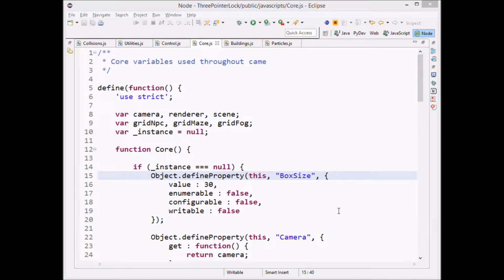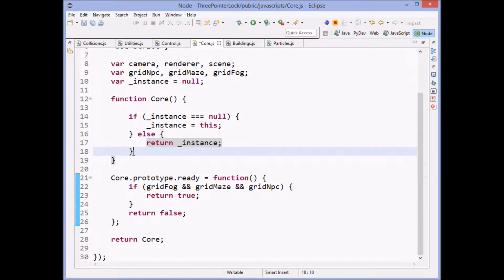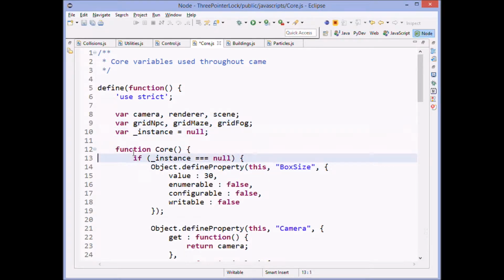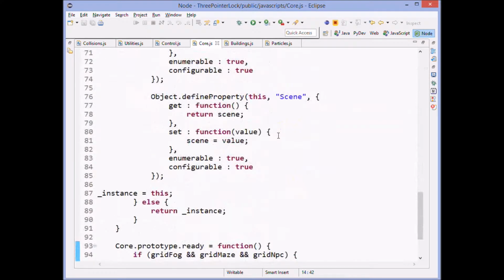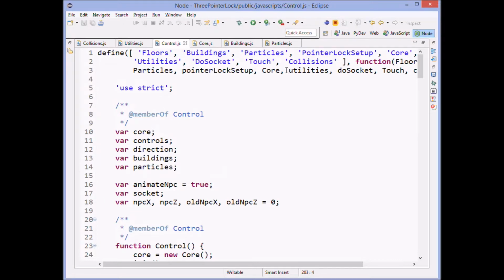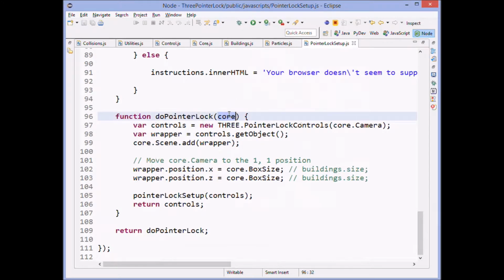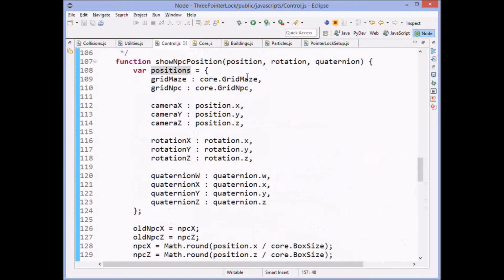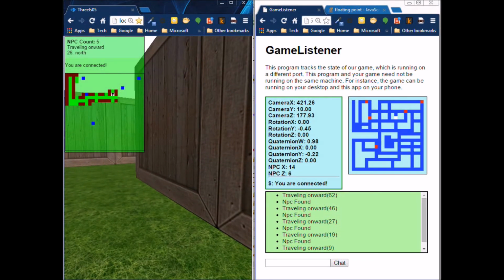ThreeCoreSingletonV01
This video includes discussions or demonstrations of how to use JavaScript to:

- Implement the singleton pattern
- Integrate with ThreeJs, RequireJs, jQuery and Socket.io
- Share variables between modules without global or namespace pollution
- Use Object.defineProperty in two ways

We create a module called Core which implements the Singleton pattern. It is shared between a select group of other modules. It's purpose is to allow us to share core variables without making them global to the entire program, and without polluting the global name space.